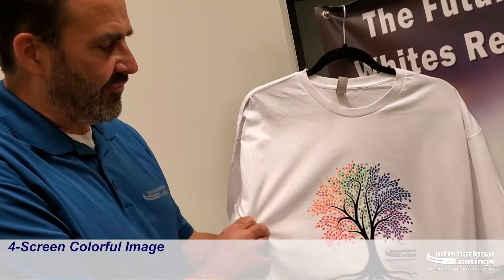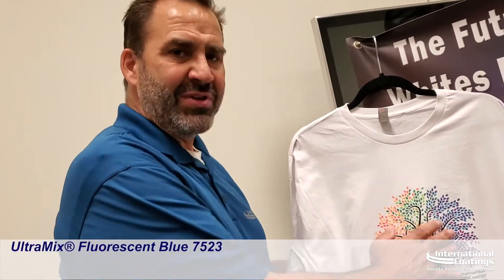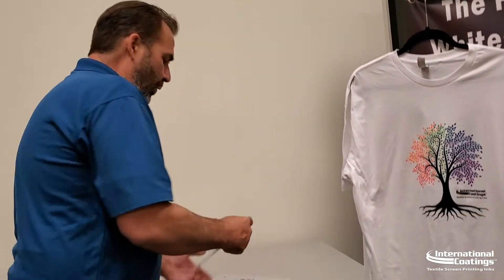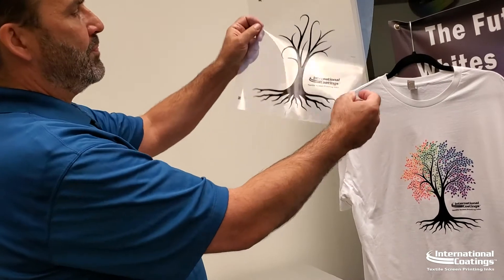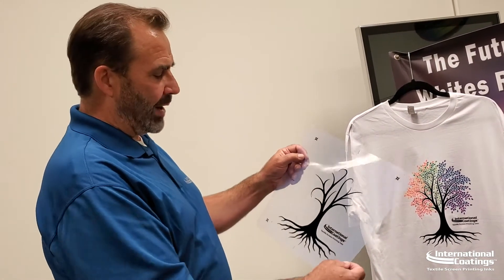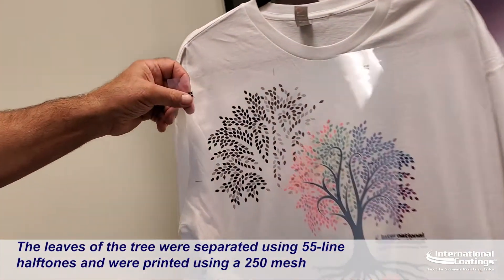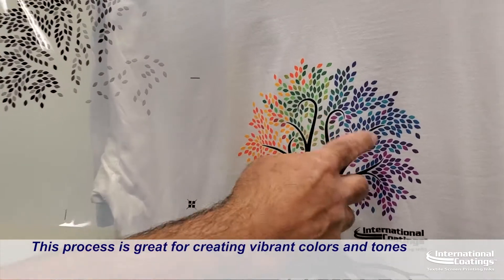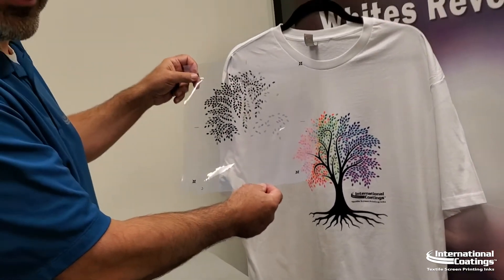How To Print A Colorful Image Using Only 4 Screens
This is one of our favorite techniques for printing a multi-color, vibrant image using only 4 screens. It simulates the 4-color process technique but using fluorescent colors. We chose this particular art for its varying colors and detail.

The leaves of the tree were separated using 55-line halftones and were printed through a 250 mesh. The black trunk and branches were printed using a 156 mesh screen.

• Cure at 320°F (160°C) for about 1 minute

We printed all the colors wet-on-wet!

For more information regarding the UltraMix® Color Mixing System (which include the fluorescent colors mentioned above, here is the

For general information regarding our inks, please visit our